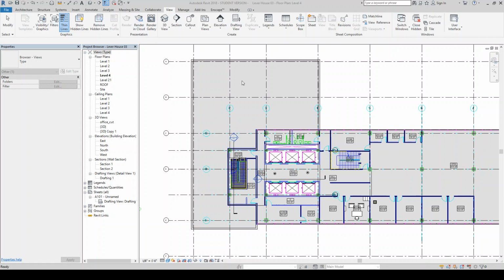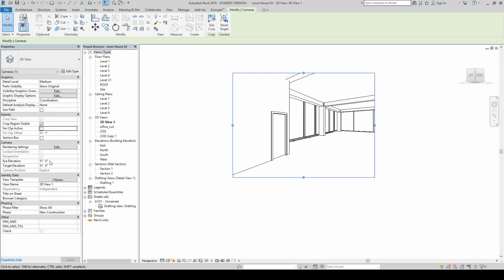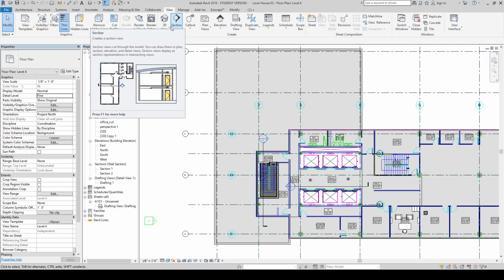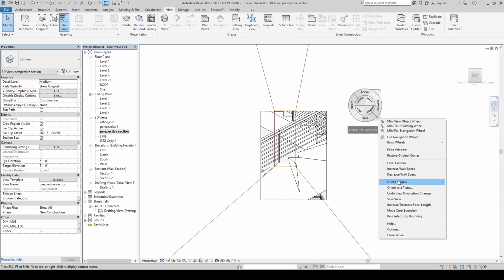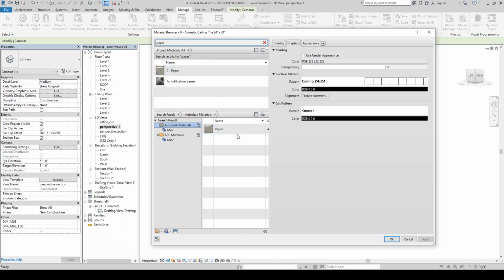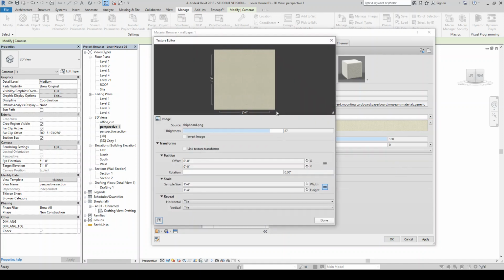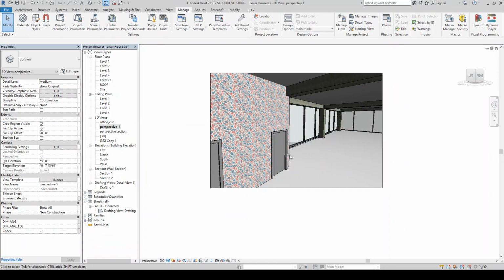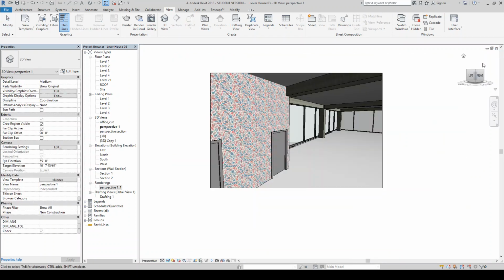Revit Cameras and Materials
Intro to setting up perspective views and materials (setup for a render).